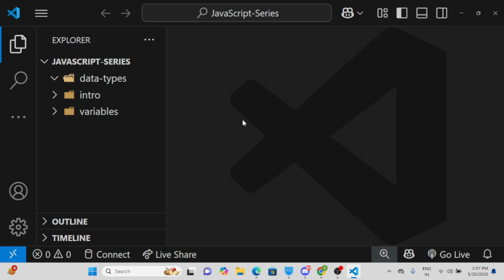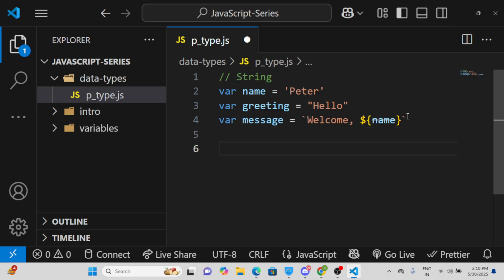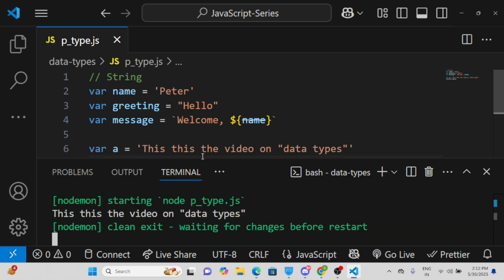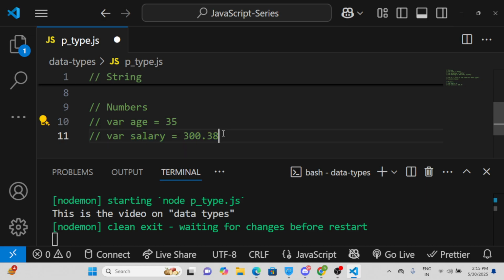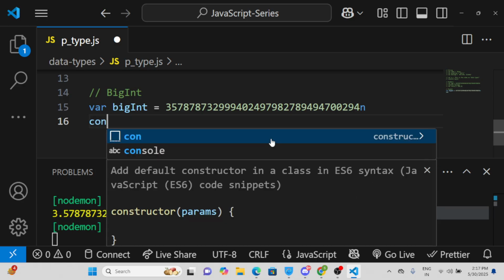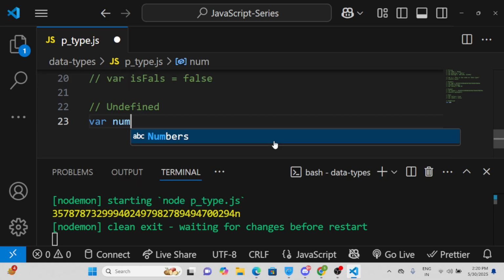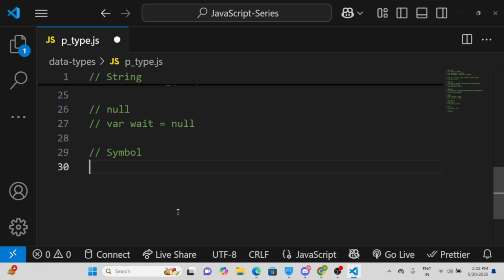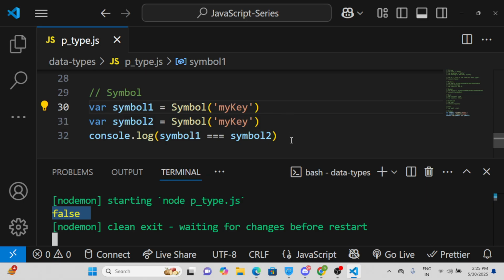Data Types in JavaScript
In this video, we’re breaking down the concept of Data Types in JavaScript. Understanding data types is fundamental to writing clean, bug-free code. Whether you’re just starting out or brushing up on the basics, this tutorial covers primitive types in a way that's practical and easy to follow.

We’ll go through types like string, number, boolean, null, undefined, symbol, and bigint.

By the end of the video, you’ll have a solid grasp of how JavaScript treats different data types and how to use them effectively in your code.